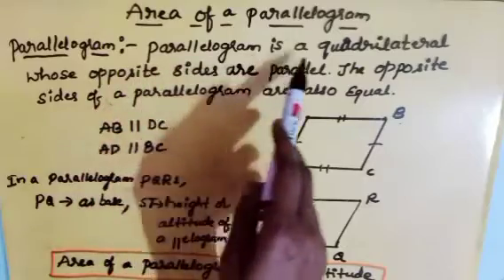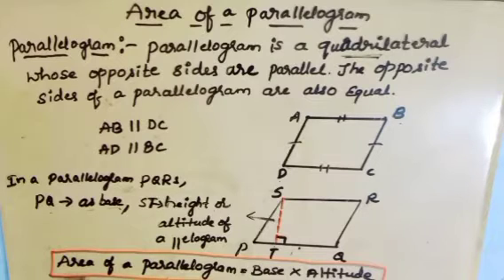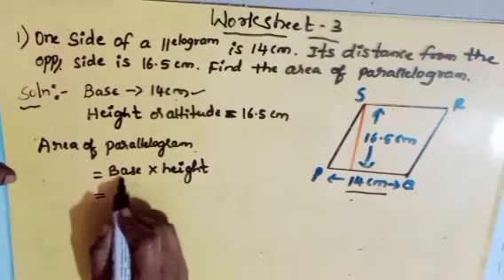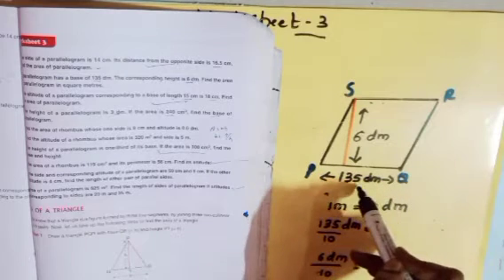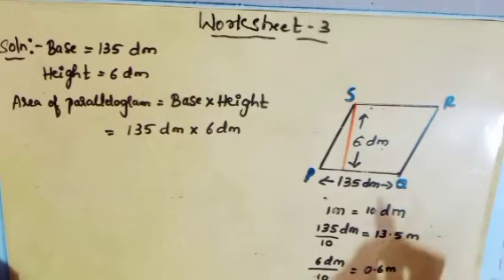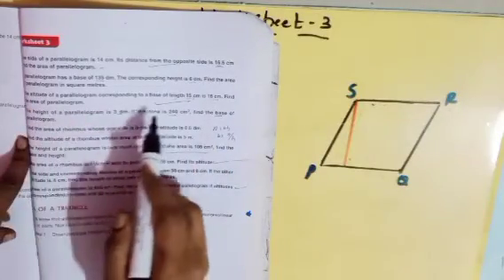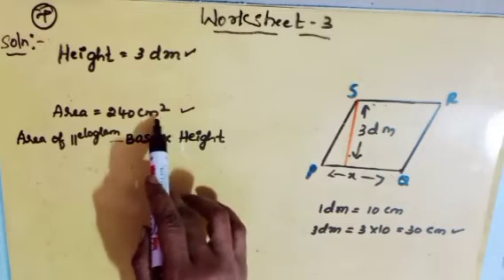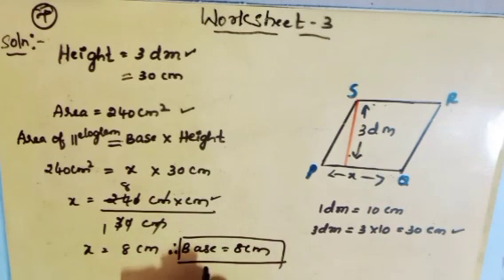ch-11 perimeter and area Introduction and ws- 1(1Q to 4Q)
dav maths , 7th std